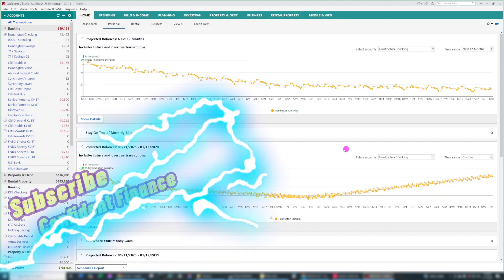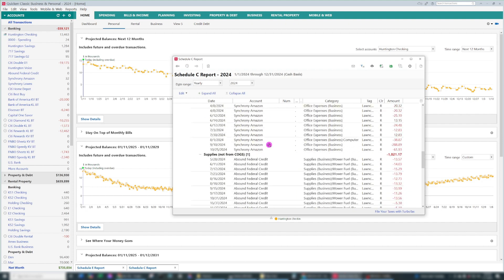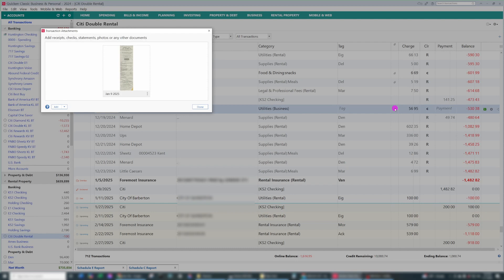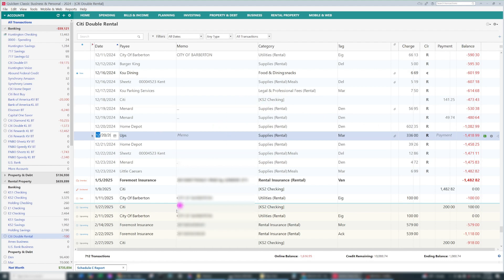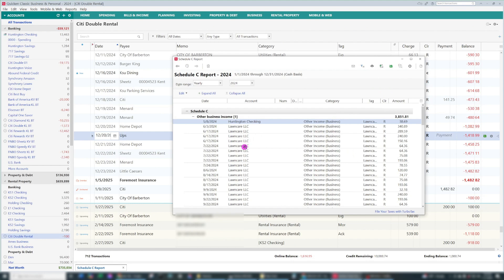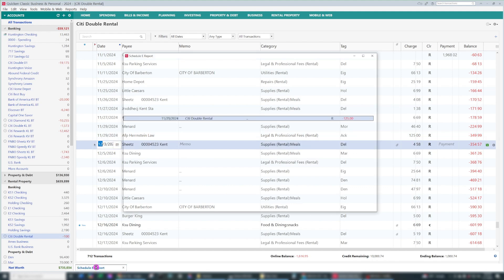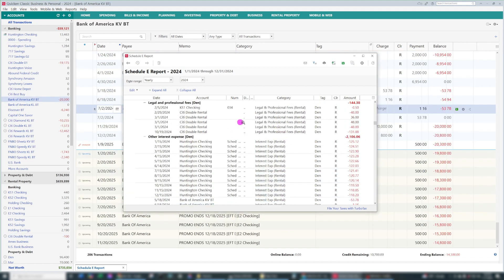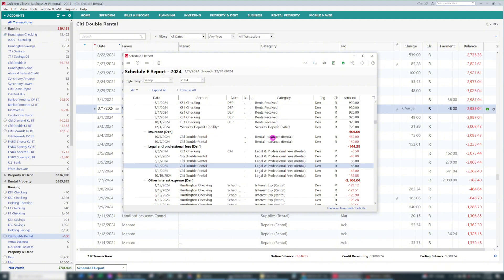Missed This in Quicken? You Could Lose Tax Deductions!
Missed a Tag in Quicken? That Could Mean a Missed Deduction!

In this video, I’ll show you how to tag transactions properly in Quicken, especially when you're managing rental properties. Tagging isn’t just for organization — it’s essential for making sure you don’t miss out on tax deductions or mess up your reports.

Whether you’re a landlord, real estate investor, or just trying to get your finances in order, this tutorial will walk you through:
✅ How to tag expenses in Quicken
✅ Why tags matter for tax time
✅ Common tagging mistakes to avoid
✅ How tagging affects Schedule E reporting